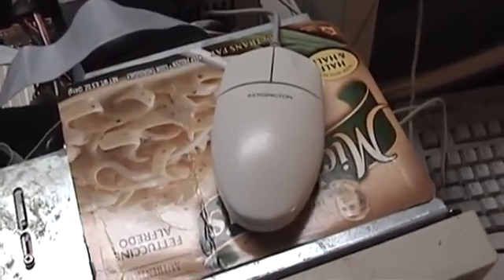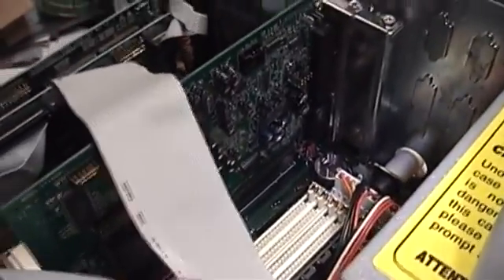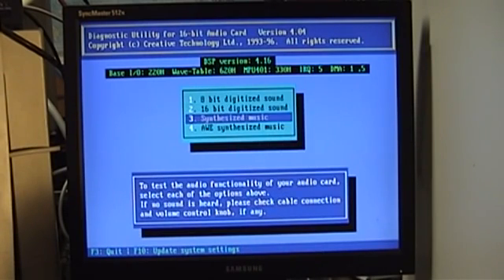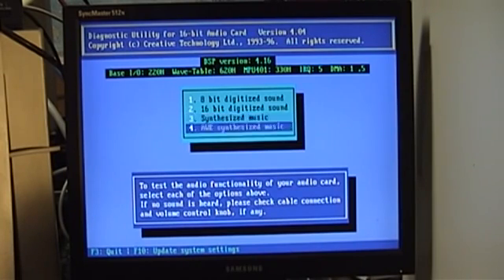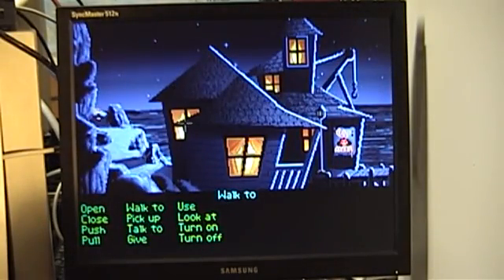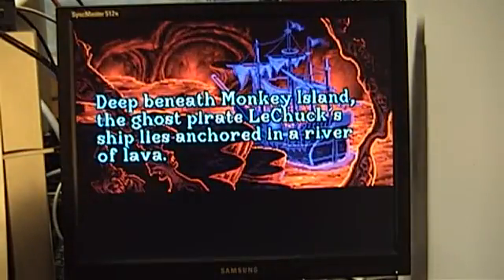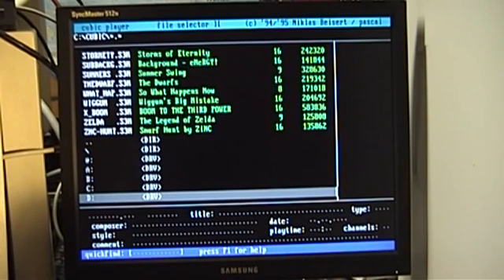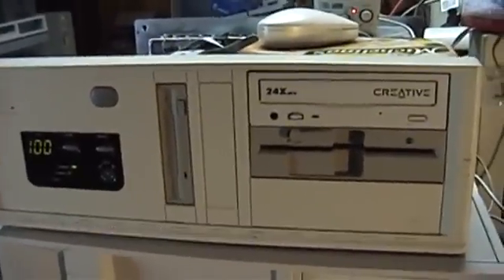Am486DX4100 Clone PC Revival Part 2.mp4